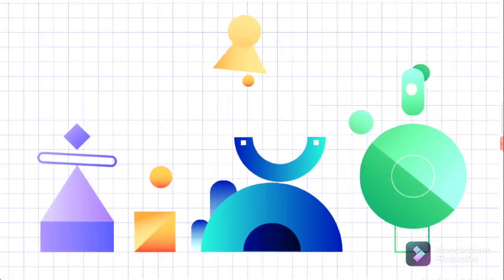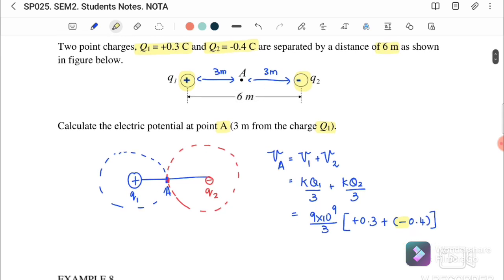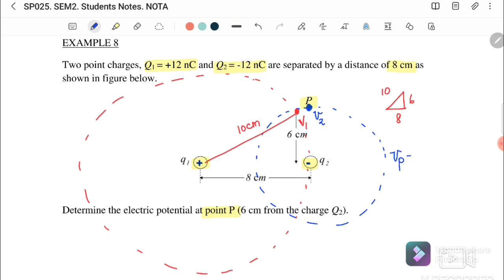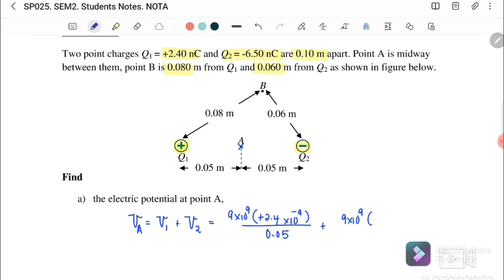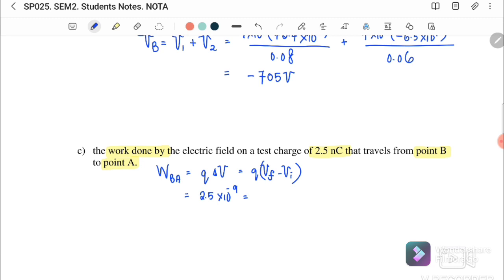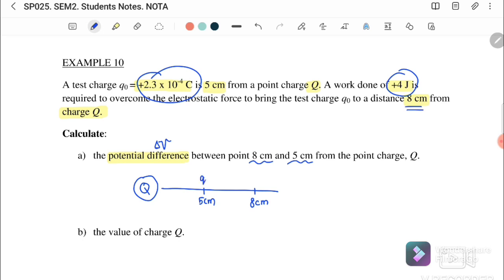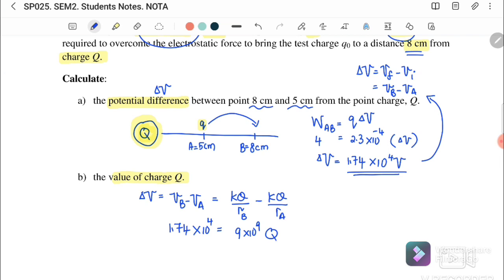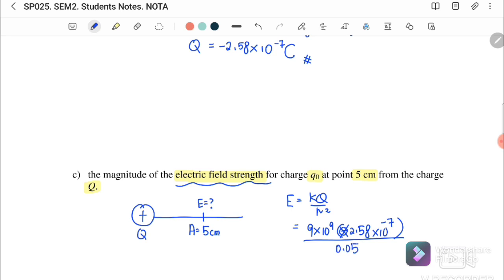1.3a: ELECTRIC POTENTIAL || SP025 || PHYSICS